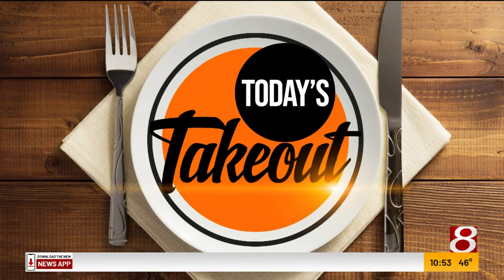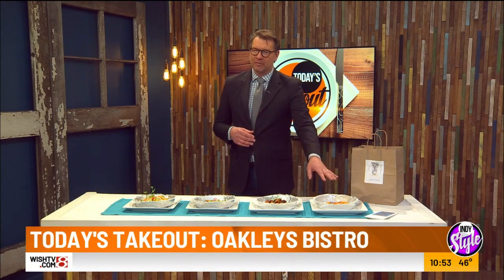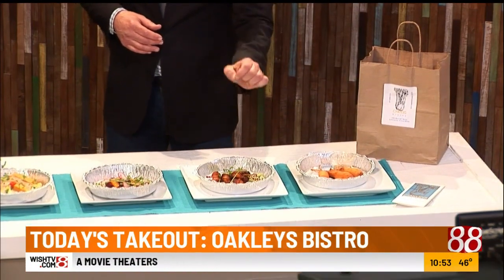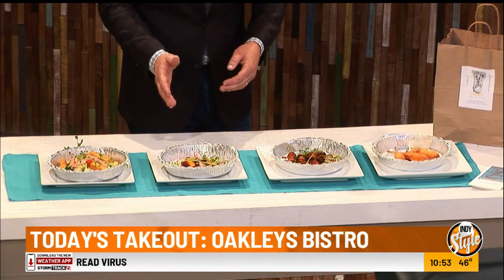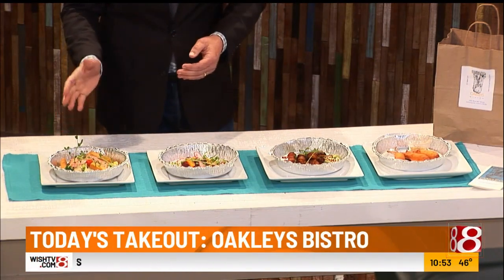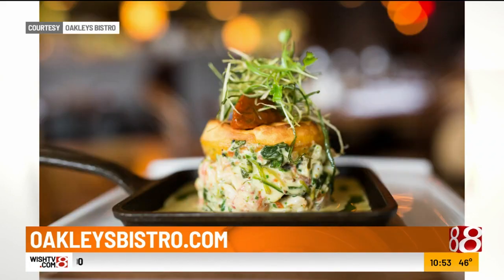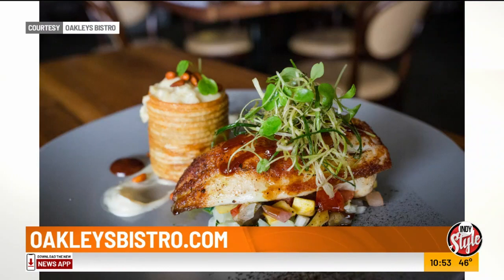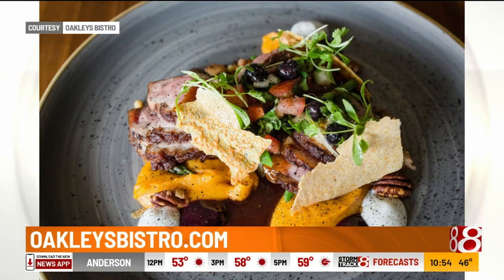Today's Takeout: Oakleys Bistro